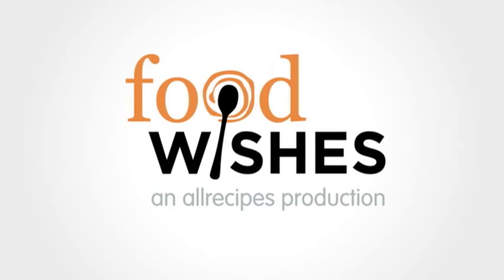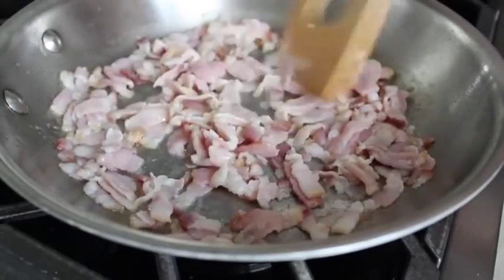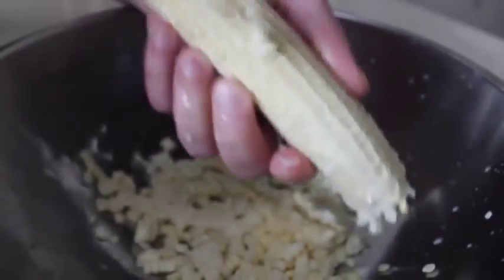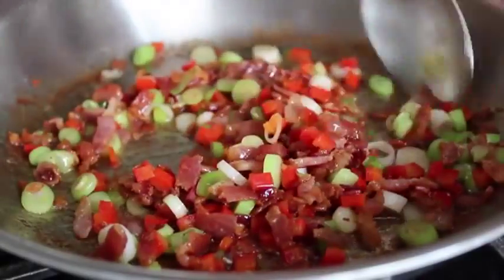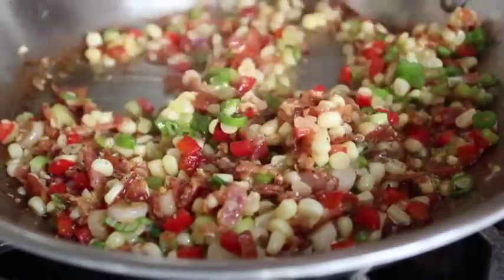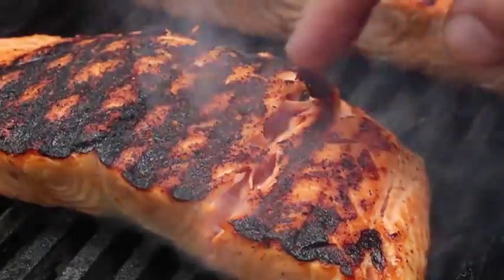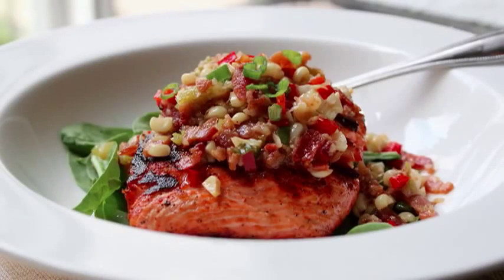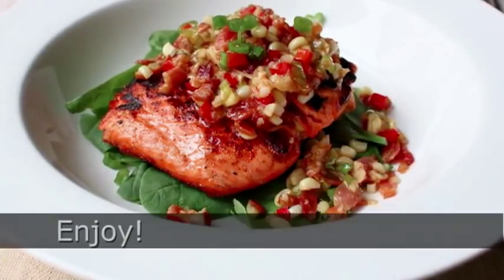Grilled Salmon with Bacon & Corn Relish Salmon with Warm Sweet Corn and Bacon Relish Recipe